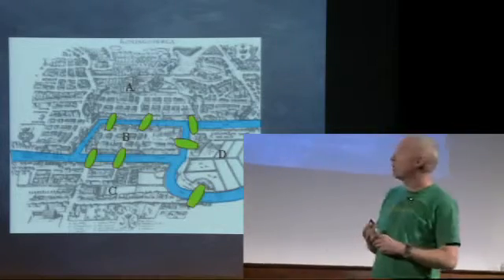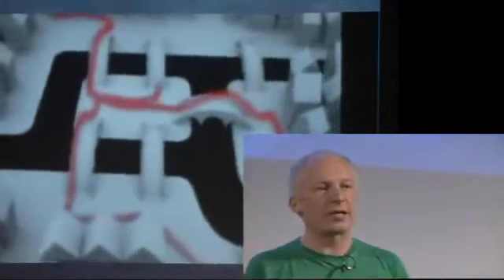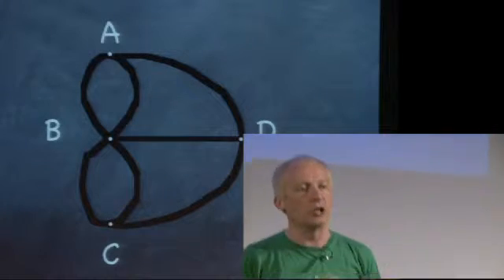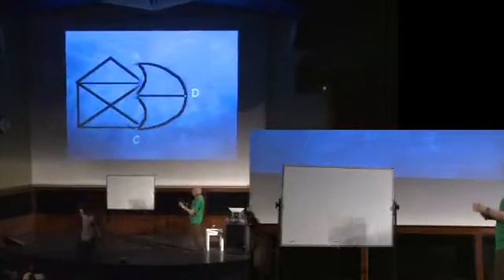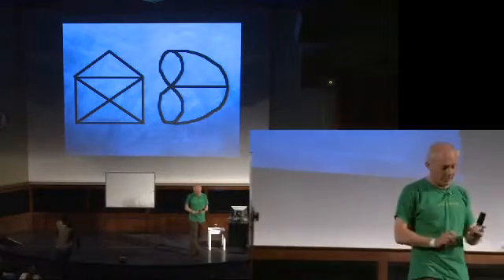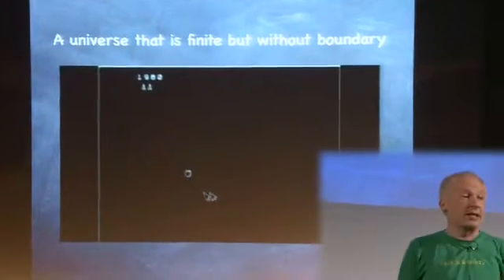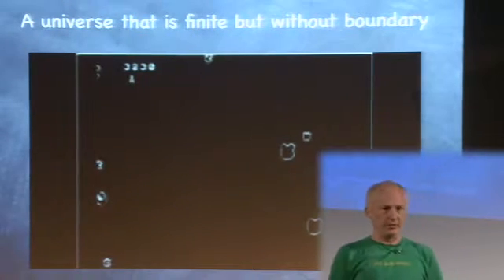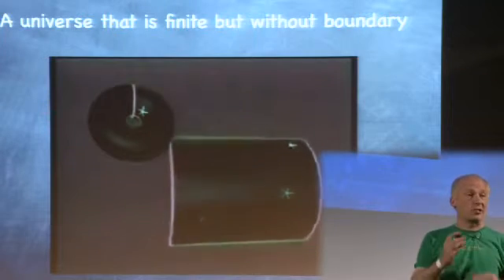Map Marathon 2010 - Marcus Du Sautoy: Mathematical Maps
The Serpentine Gallery Map Marathon, the fifth in the Serpentine Gallery's series of Marathons, celebrated a number of key anniversaries: the 40th anniversary of the Serpentine Gallery, the 10th anniversary of the annual architecture commission, the Serpentine Gallery Pavilion, and the 2500th anniversary of the first, original Marathon, in 490 B.C.